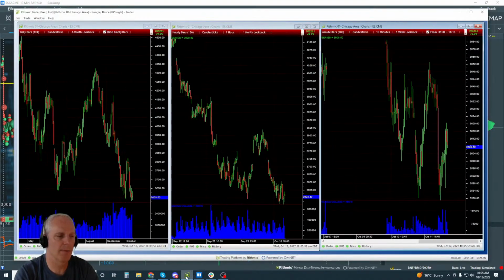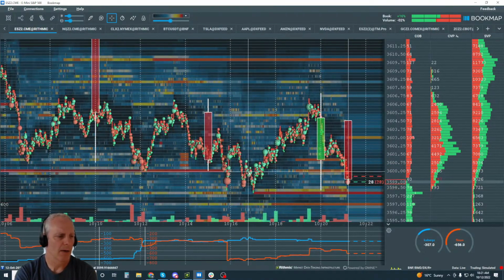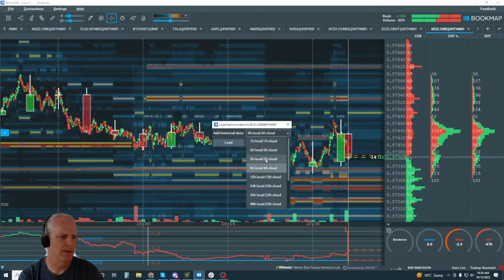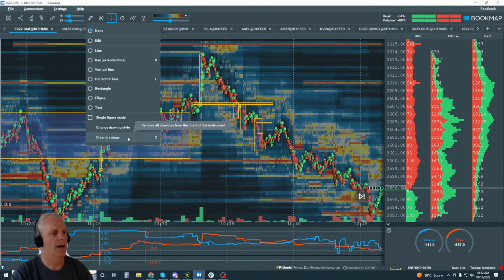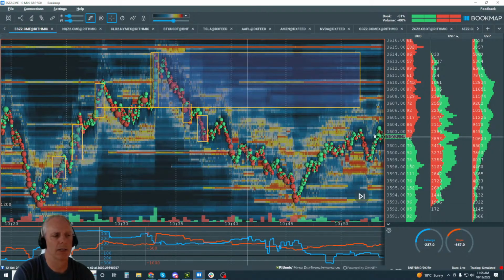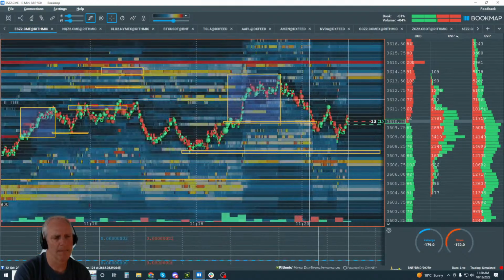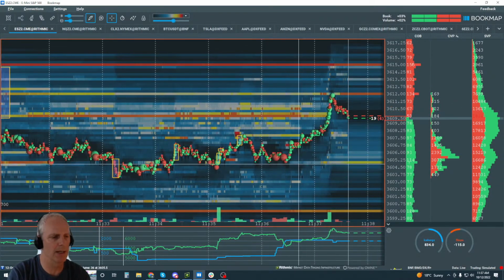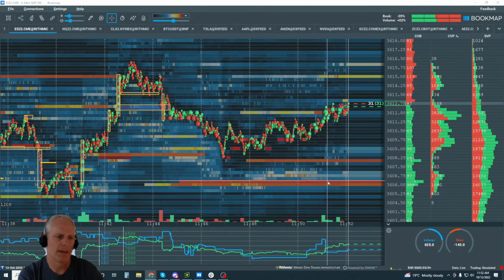Live Order Flow Analysis with Setups and Strategies | Bruce Pringle